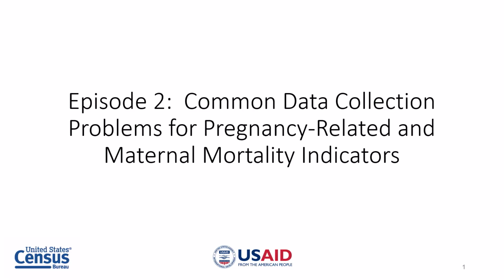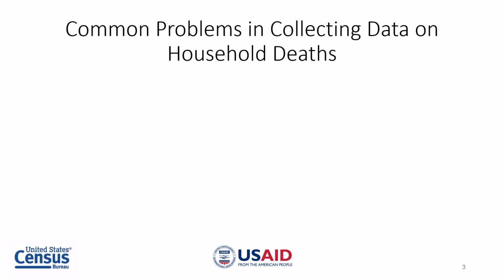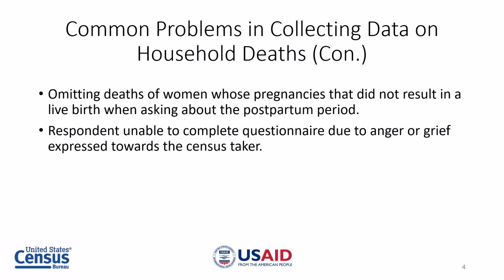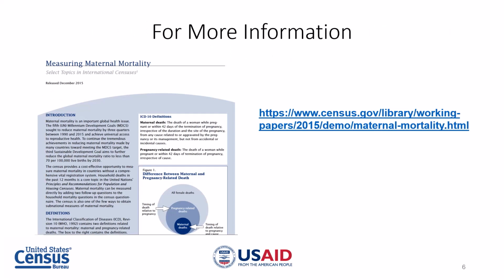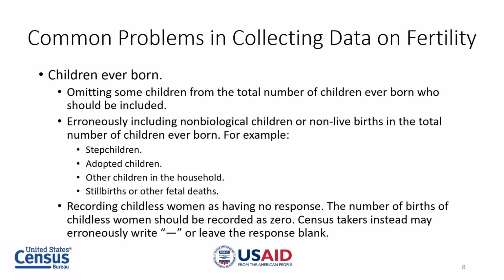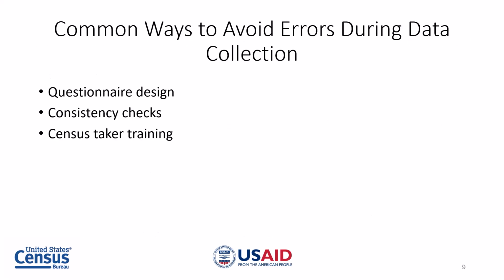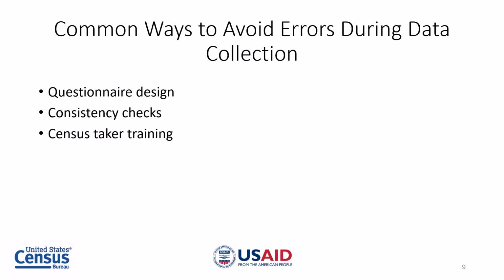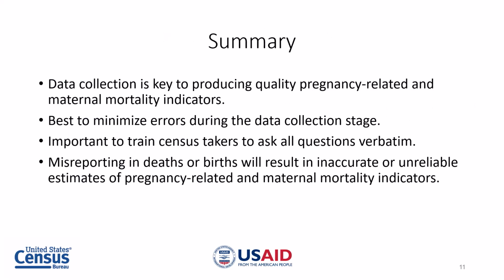Module 2: Episode 2:Data Collection Problems for Pregnancy-Related and Maternal Mortality Indicators